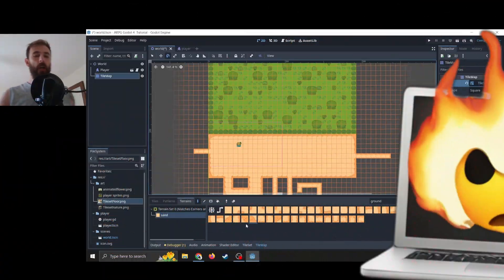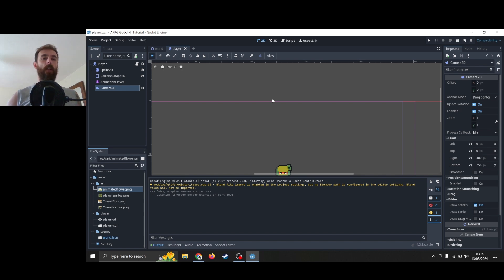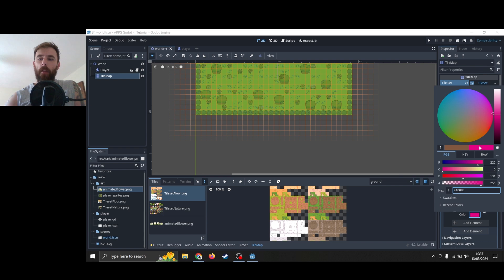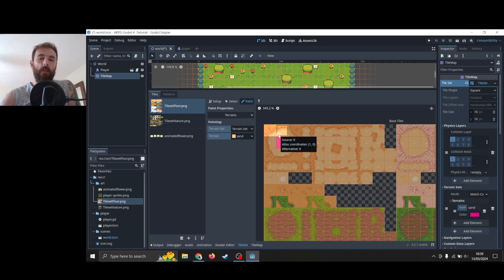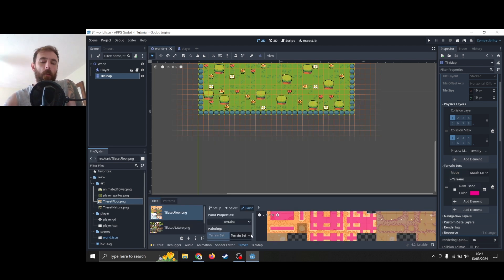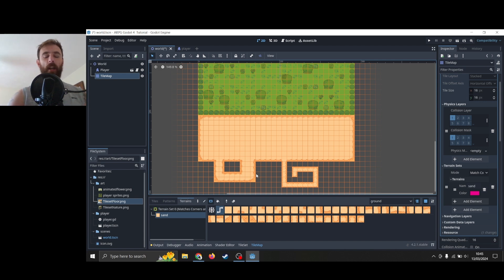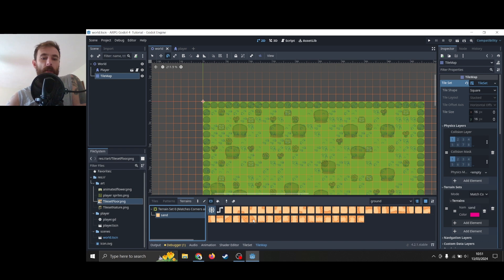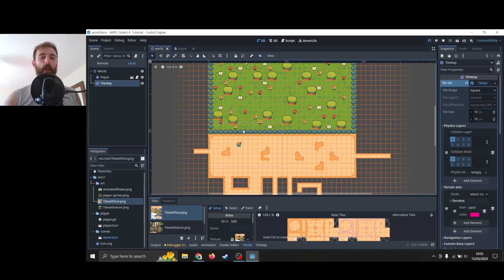Automatic Terrain! | Learning Godot | Devlog (not a tutorial!)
In this video we get to grips with the 'autotile' system in Godot: a clever feature which uses computer wizardry to know what you're putting where, when why and how. It does require a bit of setting up but is VERY satisfying once you get it going!

And if you like, you can see the full and unabridged recording of this episode here:

Chapters:
00:00 Silly Moments
00:12 Hello and Welcome!
00:28 What are Autotiles?
00:55 Setting Up Terrain
02:12 Painting Floors
02:57 Pause here for Pattern!
03:16 Level Edit Time!
04:16 Changing Camera Limits
04:39 Experimenting in the Editor
05:18 Recap
05:39 Goodbye and Thank you!